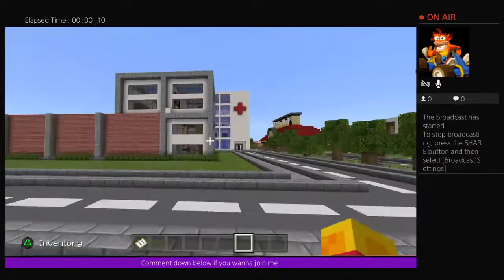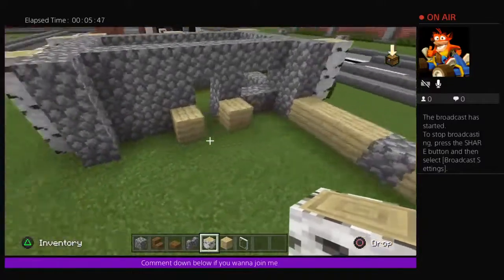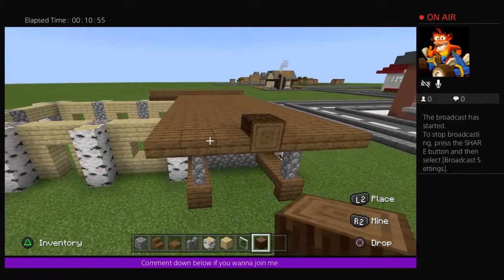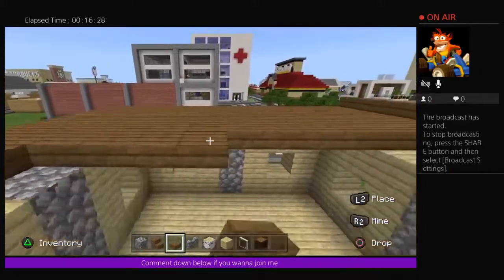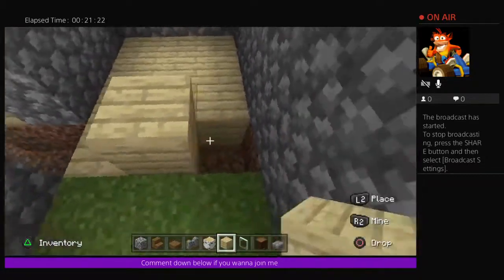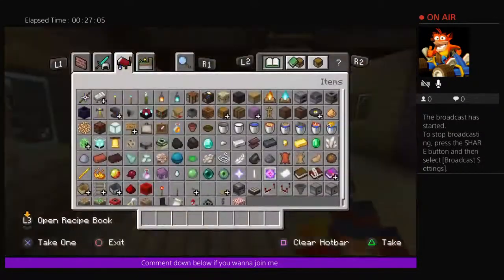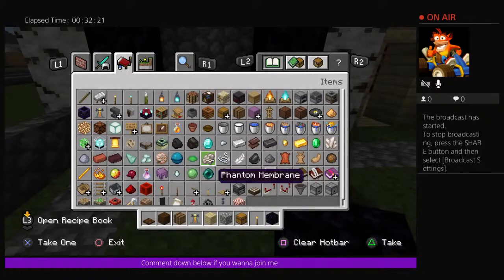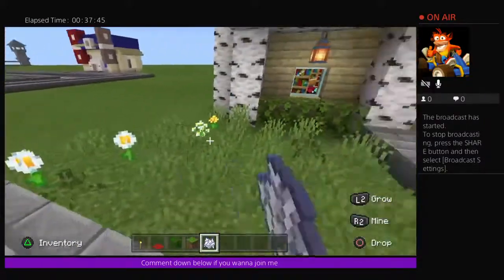Custom House Tutorial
What's up Guys SinisterLotus27 Here i recently changed my youtube name to this as slipperylongnose was a super old name i made when i was like 10 or 11 so yeah. this youtube channel will still feature a ton of crazy content from Minecraft on the laptop playing pixelmon to the ps4 where ill also play minecraft and other games when i get round to playing them. Videos will be done on a regular basis and mainly be livestreams as i don't know how to edit them properly yet to make them into episodes so sit back, relax, enjoy and don't forget to hit that like and subscribe button to show your support of the channel.